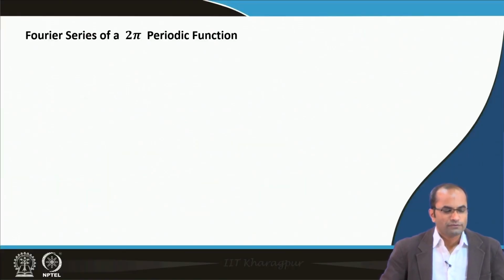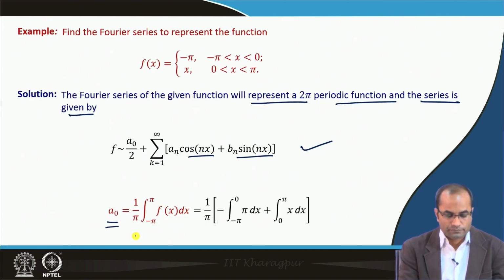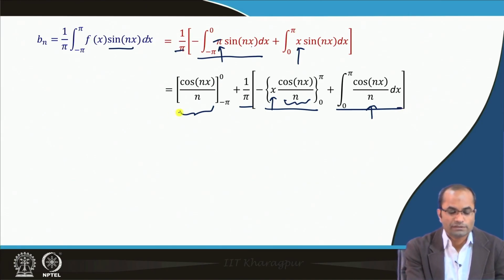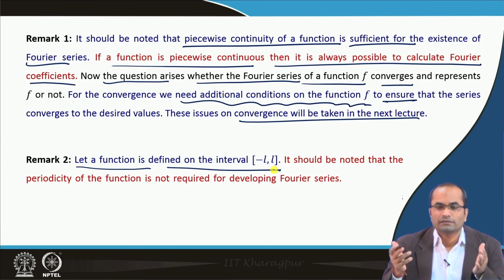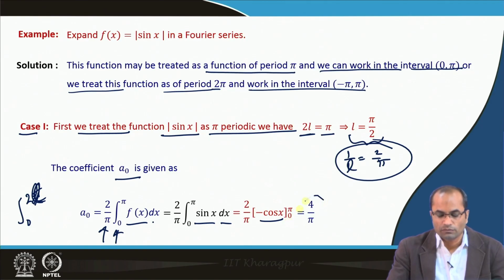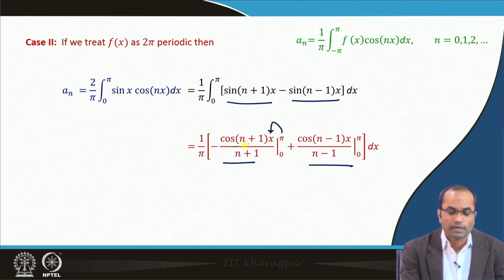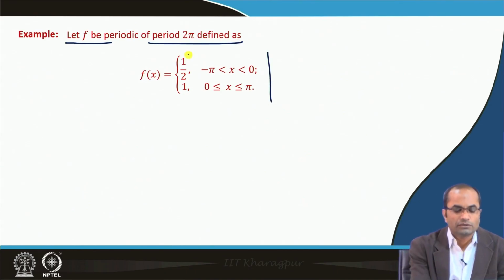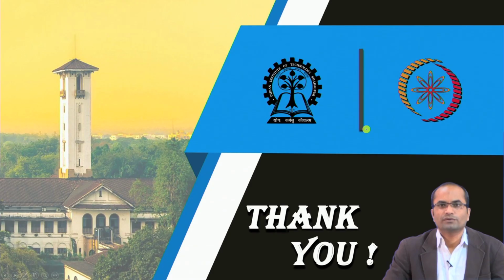Lecture 33: Fourier Series -Evaluation